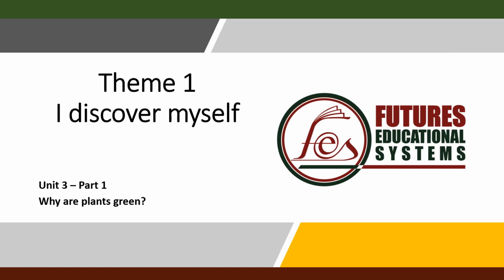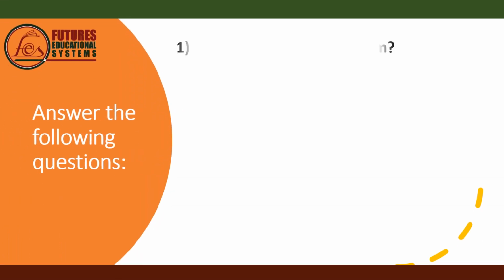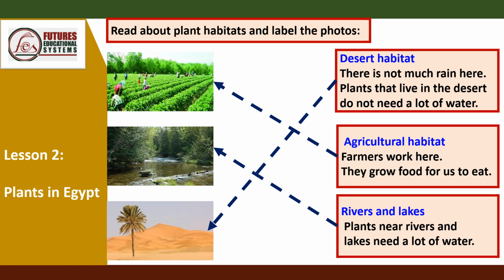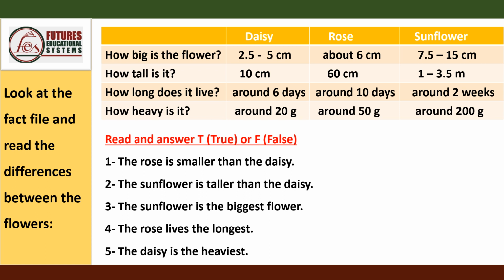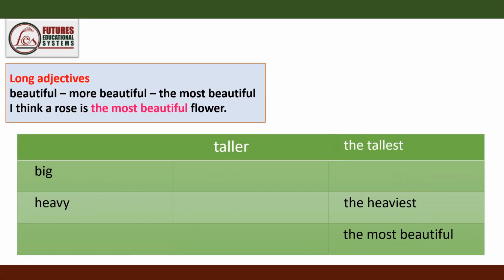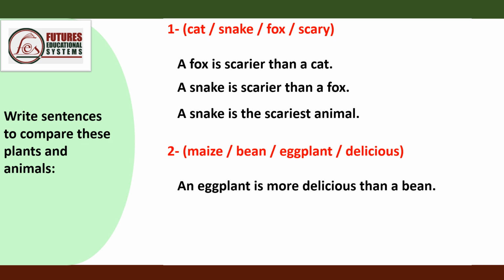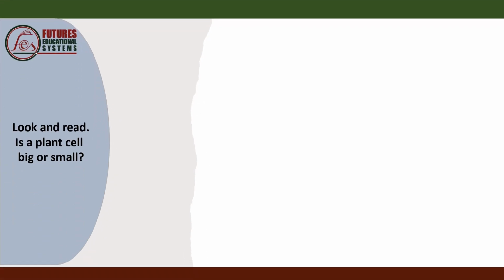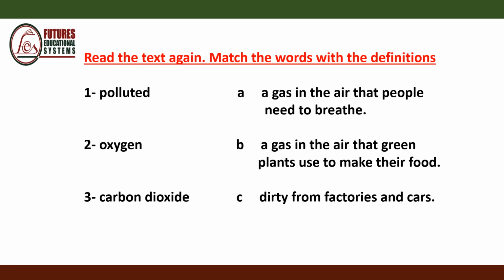English 4th primary - Unit (3) Why are plants green - Part 1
مدارس فيوتشرز تعد أكبر سلسلة من المدارس الخاصة في مصر، حيث تضم مدارس فيوتشرز ٢١ مدرسة بـ خمسة أنظمة تعليمية متنوعة، تتضمن المناهج المصرية المحلية و كلاً من الأنظمة الأمريكية والبريطانية والفرنسية والألمانية.

بدأت مدارس فيوتشرز في عام ١٩٩٣ بـ ١٠٠ طالب و ٣٠ معلمًا، والآن تضم مجموعة مدارس فيوتشرز اكثر من ٣١٠٠٠ طالب في  جميع أنحاء الجمهورية بما فى ذلك منطقة القاهرة الكبرى ومحافظات جنوب سيناء والبحر الأحمر والسويس وأسيوط والمنيا وسوهاج وقنا.

Futures Educational Systems (FES), the largest chain of private schools in Egypt. FES operates a network of 21 schools with five diverse education systems including the National Egyptian Curriculum, American, British, French, and German systems.

From its humble beginnings in 1993 with only 100 students and 30 teachers, FES’ impact has grown, serving more than 31,000 students across Egypt with schools in the Greater Cairo metropolis, South Sinai, Red Sea, Suez, Assiut, Minya, Sohag, and Qena.